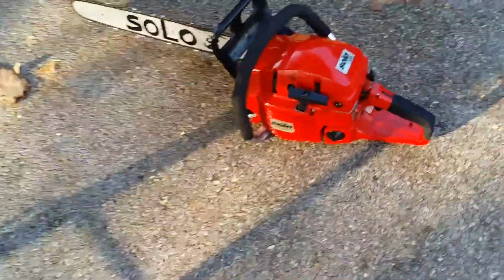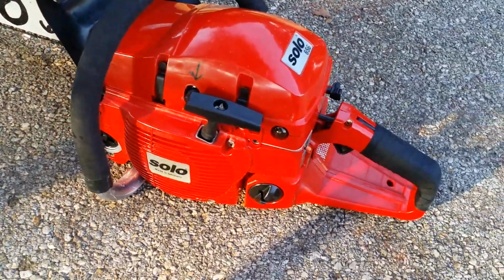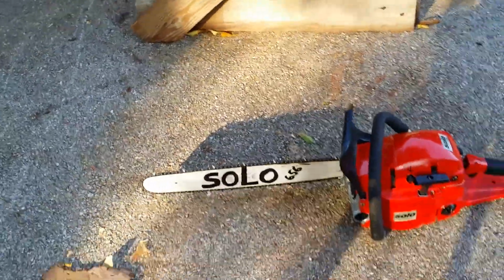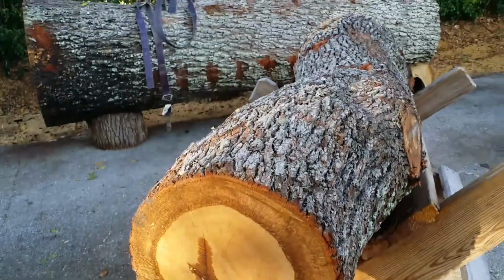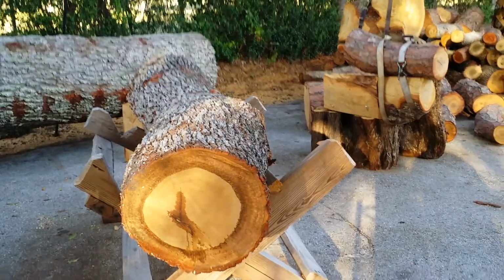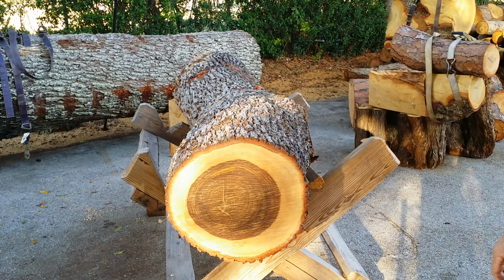SOLO 656 chainsaw